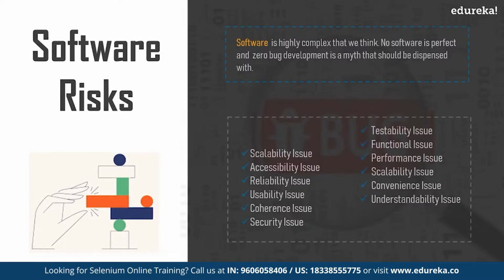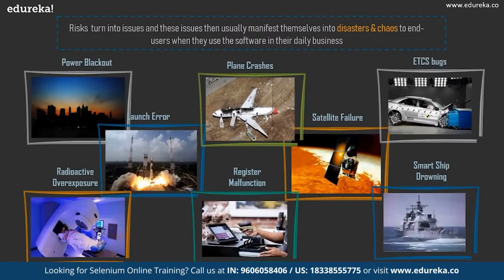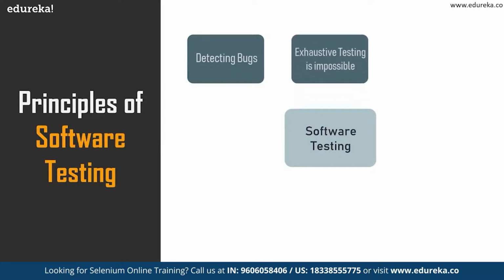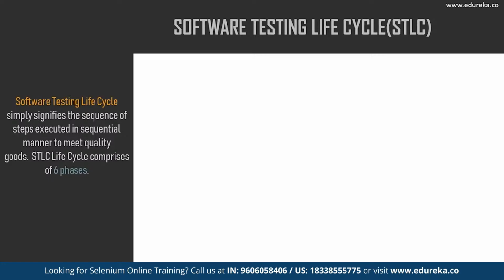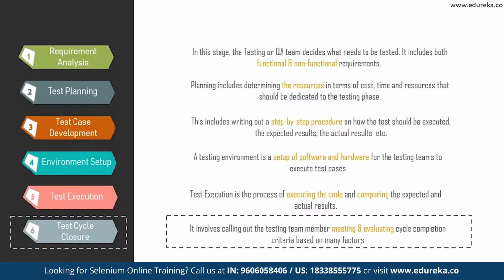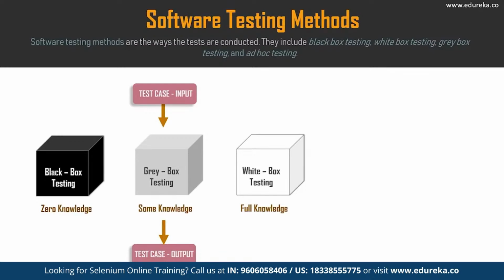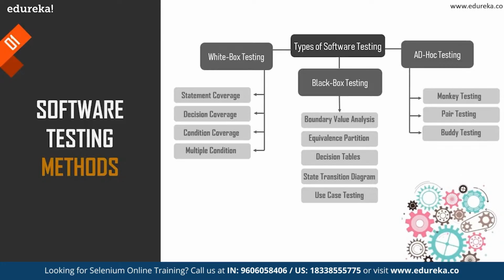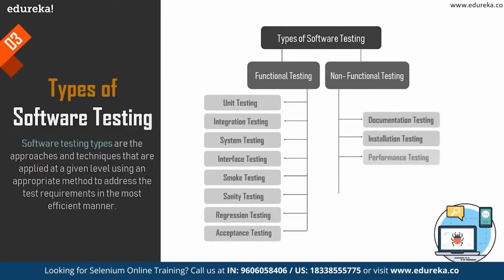What is Software testing | Software Testing Tutorial for Beginners | Edureka Testing Rewind - 6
This Edureka video on "What is Software Testing?" will give you a brief introduction to what software testing and all the basics concept related to software testing.
Topics Covered:
0:00 Introduction
1:29 Software Risks
3:37 What is Software Testing?
6:17 Principles of Software Testing
9:46 Software Testing Life Cycle
13:49 Dynamic Software Testing